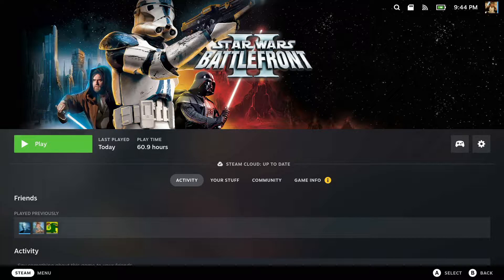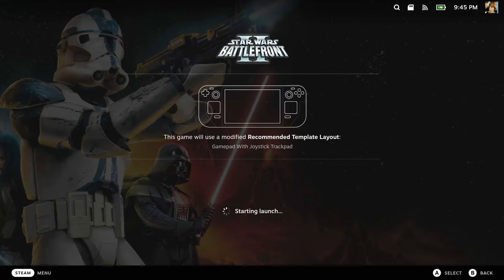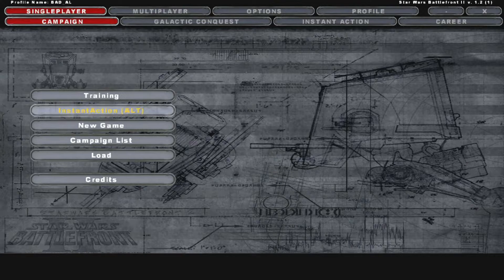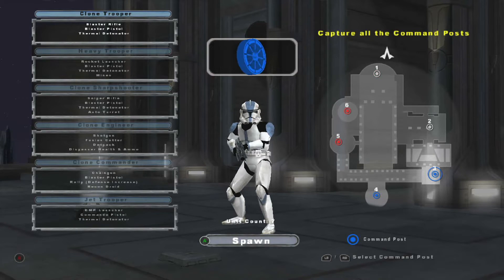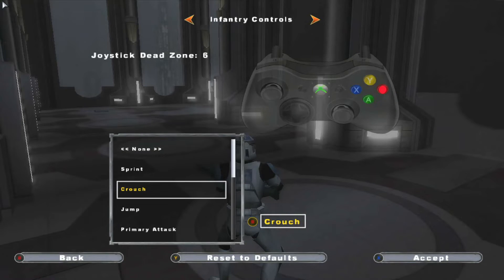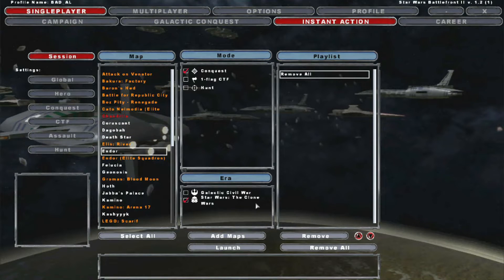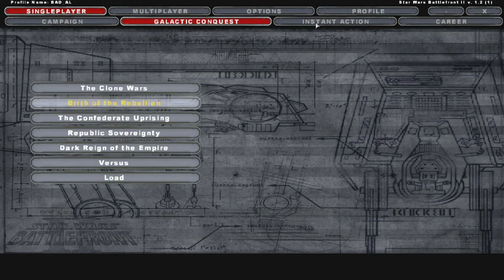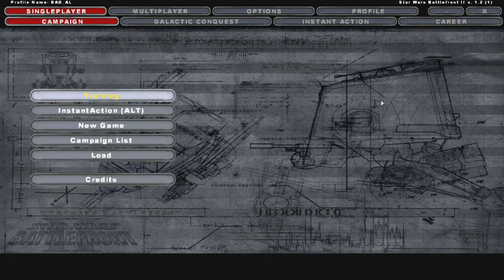Star Wars Battlefront II (PC) Controller support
This is a demonstration of the Steam update from Feb 2021 that added Controller support to the PC version of Star Wars Battlefront II.
The update was reverted the next day due to incompatibilities with the un-official patch.
I've been tinkering with it and have gotten it into a functional state with the un-official patch.